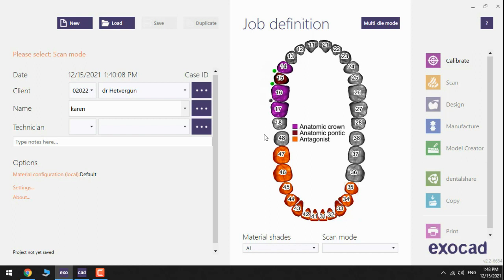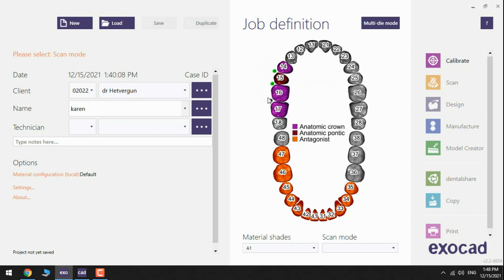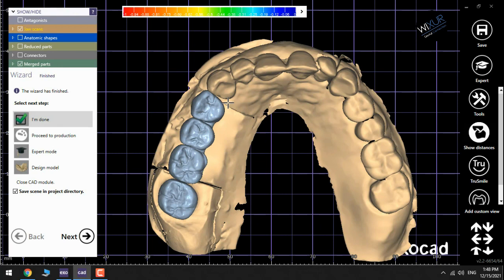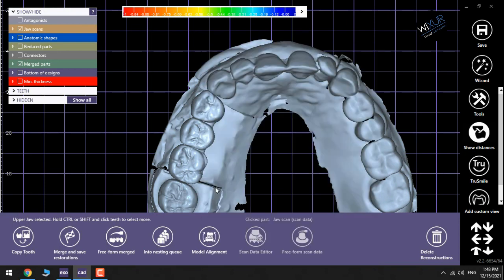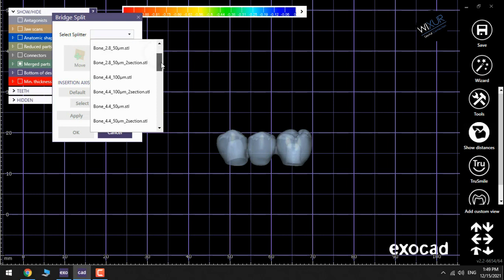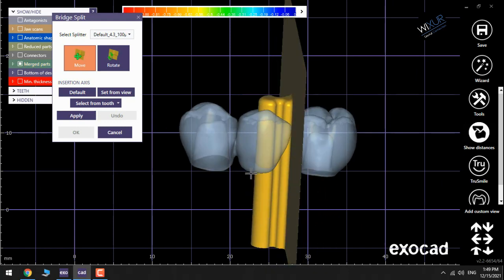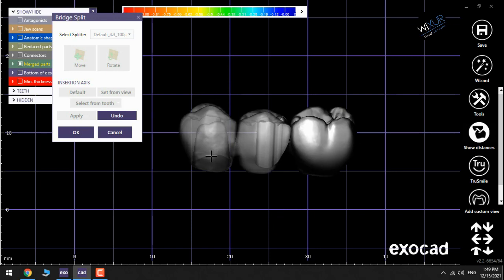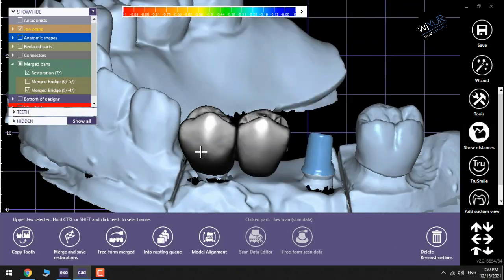Exocad - Splitting Bridges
In this video I explain how to split a bridge in two parts. This is useful when you are dealing with different insertion axes or limitations in production (such as the size of the blank).